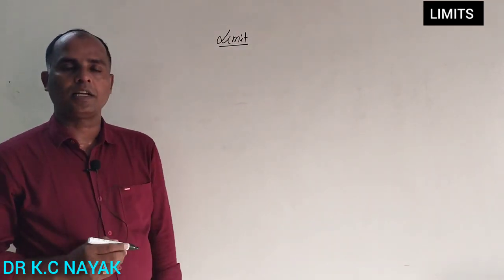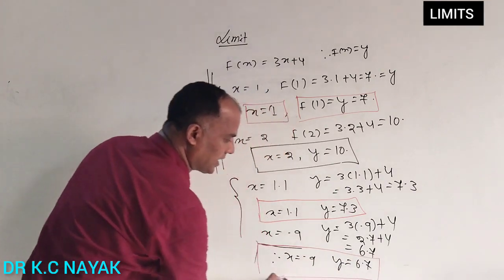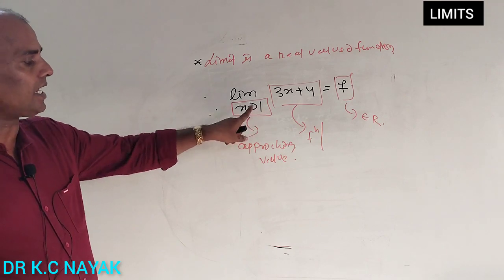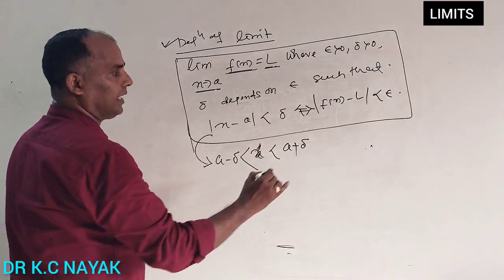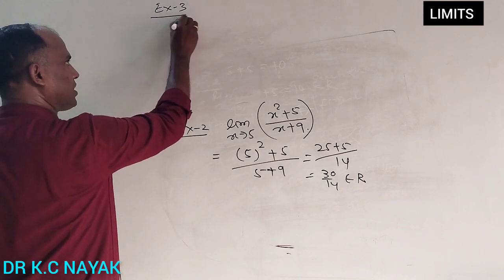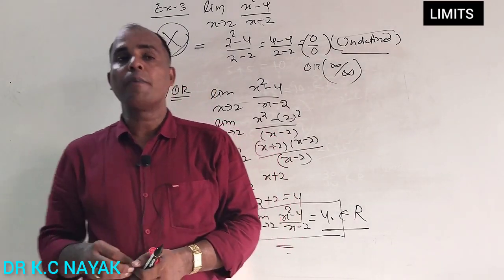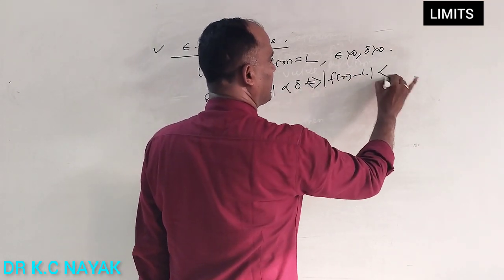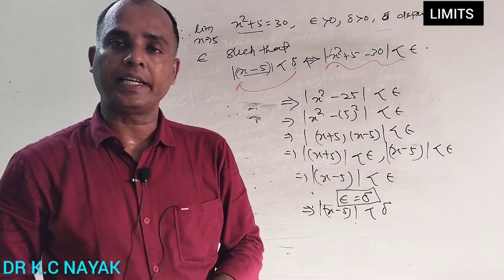Part - 01 | DEFINATION & FUNDAMENTALS CONCEPT OF LIMITS | EPSILON & DELTA TECHNIQUE | NCERT | CBSE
DEFINATION OF LIMITS | FUNDAMENTALS CONCEPT OF LIMITS | EPSILON AND DELTA TECHNIQUE | NCERT | CBSE

This vedio is on " Limits ".  A limit is defined as a value that a function approaches the output for the given input values.

1. Defination of limits
2. Fundamentals concept of limits.
3. Epsilon and delta technique.

calculus
mathematics
limits
math
education
ncert
maths
math help
teacher
solution
problem
patrick jmt
help
barnes
good teacher
iit
how to
hard
examples
hard examples
word problems
tutorials
functions
ncertclass10
school
college
ncertclass11
limit
ncertmaths
iitmaths
basics
calculus 1
ncertclass12
iitjee
iitmathematics
differentiation
icse
apcalculus
derivatives
review
calculus problems
ncert class 12 math chapter 5
math education
limits and derivatives
derivatives 12th
cbse board 2024 math 12th
12th board
cbse board exam 2024
calculus 11th class
calculus 12th class
tips
tricks
imp questions
cbse
differentiability class 12 math
differentiation class 12
continuity 12th class
chapter 5
continuity and differentiability
ncertmaths12
12th
class12th
kota
study
jeemains
how to find value
shorts
class 11th
class 12th
class 11th and 12th
you tube shorts video
trending shorts
approximations
indeterminate forms
ex 2b r s aggarwal
science
important
class 12 math
mathematics with kunal anand
12th math
ganit 2th
iit mains
iit advanced
iit jee
limit and derivatives class 12th math
limit and derivative
ganit
maths trick numerical calculation
mathematics class 12
differentaition class 12 math
final
chapter 1 2nd year
imporatant question
12 math federal slos question
12 math federal mcqs chapter 1
12 math punjab mcqs
direct_substitution
rationals
asymptote
limit concept
entrance
engineering
exam
iitcalculus
how to solve numerical calculation
numerical calculation tricks
how to solve difficult calculations
how to solve big calculations in physics
how to solve big calculations in chemistry
how to calculate numerical value
how to calculate numerical in chemistry
how to easily calculate powers
how to make calculations easy in physics
numerical calculation
physics numerical calculation tricks
tough calculation questions
high school
algebra
algebra ii
algebra two
calculus educational video
college math competition question
college math competition
limit at infinity
evaluate limit
how to find limit
finding limits
calculus: limits
precalculus
calc
pre-calculus
equation
function
math educational video
harvard-mit math competition
harvard-mit math tournament (hmmt)
harvard-mit math tournament problem
hmmt
hmmt problem
harvard-mit math tournament
gas paper
calculus integration
integrals
definite integral
find definite integral
how to find integrals
find integrals
integral problems
tutor
ap test review
derivative
derivative calculus
limit calculus
evaluating limits
ap test
what is a limit
guese paper
sahiwal board paper
calculus study
calculus education
math concepts
math learning
calculus fundamentals
calculus examples
calculus animations
epsilon delta definition
understanding limits
calculus for beginners
math explained
past paper
calculus tutorial
calculus concepts
limit definition
calculus explain
m cat
limits iit jee advanced
jee advanced limits
jee advanced limits questions
limits jee
jee advanced 2023
f.sc part 1
jee main
pw jee
jee advanced maths
jee 2023
jee pyq
pw
jee maths
sahiwal board
sahiwal board math
jee advanced
important question of math
limits jee advanced revision
limits jee adv
limits jee advanced one shot
limits jee advanced pyq
limits jee advanced questions
limits jee advanced
limits one shot jee
limits class 12 jee
limits one shots